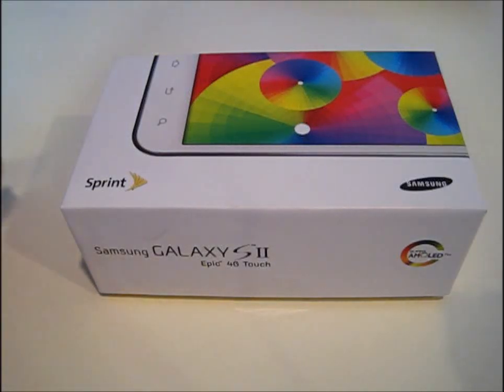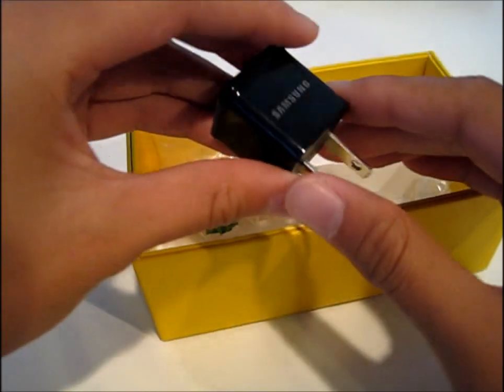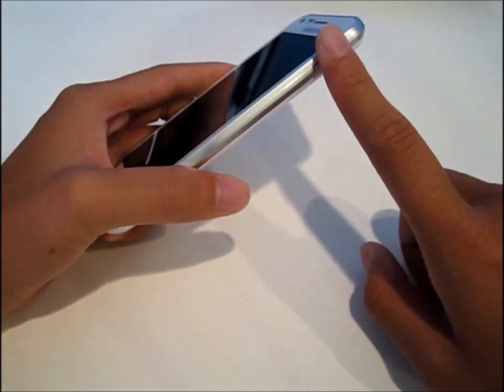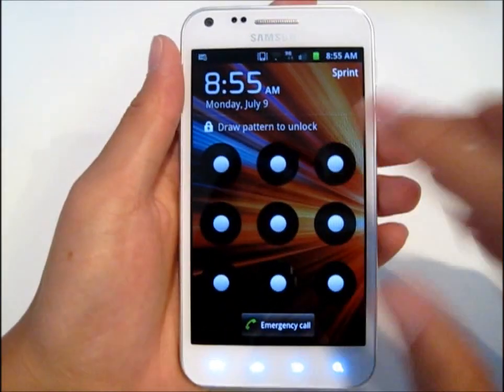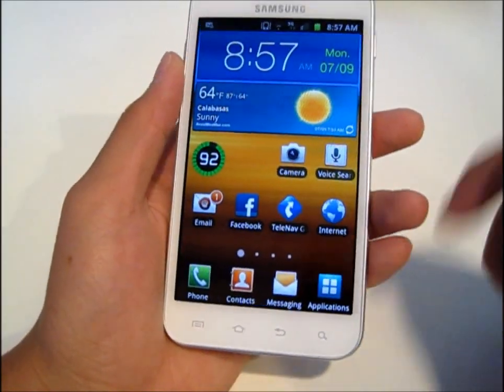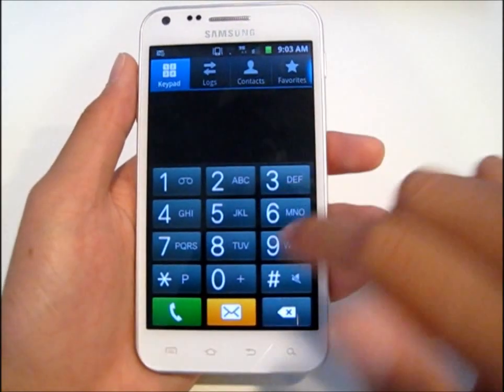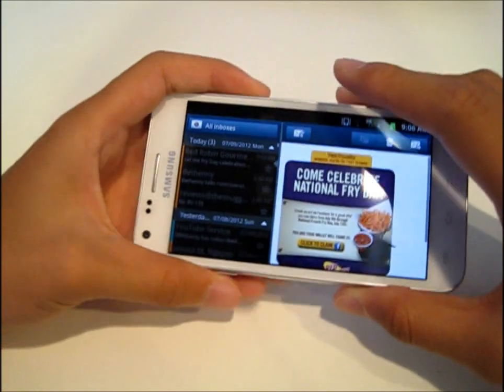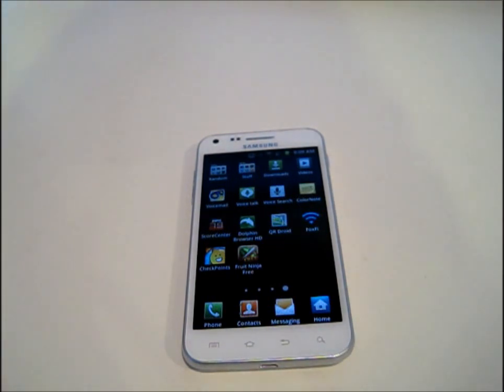Samsung Galaxy S II Epic 4G Touch Unboxing and First Look (White)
Here is an unboxing and first look at the Samsung Galaxy S2 Epic from Sprint. This is a great phone.

Features:
-4.52" Super AMOLED Plus Screen
- 8MP rear-facing camera, 2MP front facing
-1800 mAh battery
-Micro SD Card slot (max 32 GB)
-4.0 Touch Wiz (ICS coming soon)
-Swype keyboard

I got this phone over the S3 for a number of reasons. I'm not saying the S3 is a bad phone in any way, but as a consumer it was the better buy. I got this phone for only $50 versus the $200 for the S3. The S2 packs a great amount of high-quality specs, and the S3 was not a solid upgrade for me. The major differences between the two that cannot be solved with a software update are: screen size/quality, size in general, and the physical home button. If you want a great phone at a great price now, the Samsung Galaxy S2 Epic is the way to go.